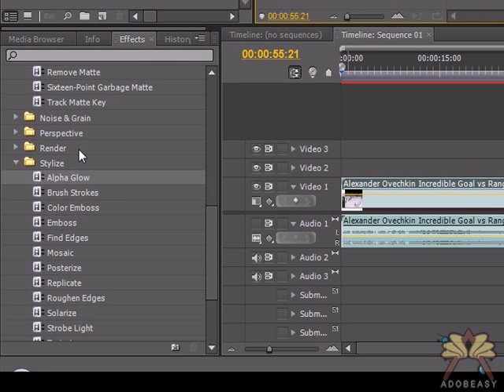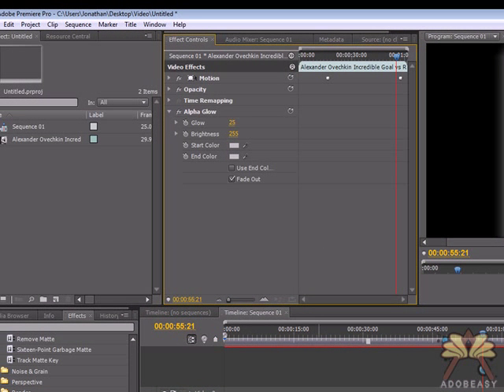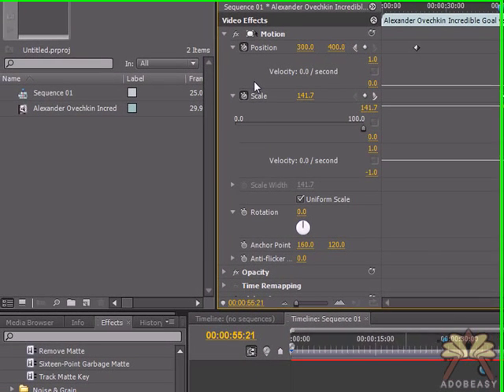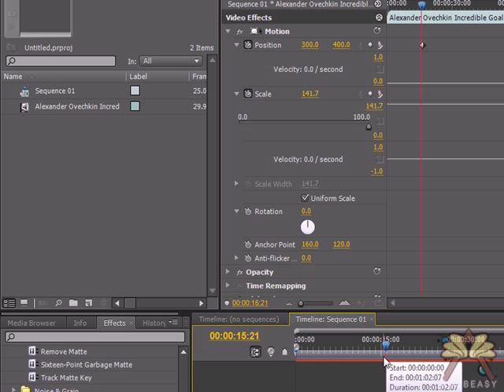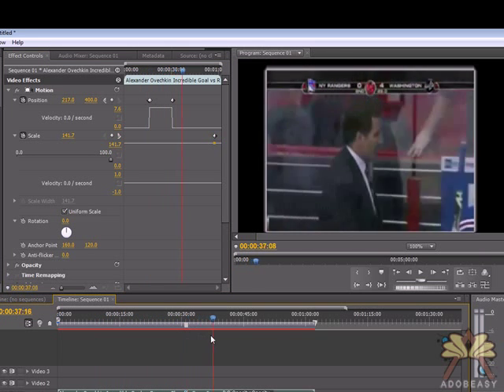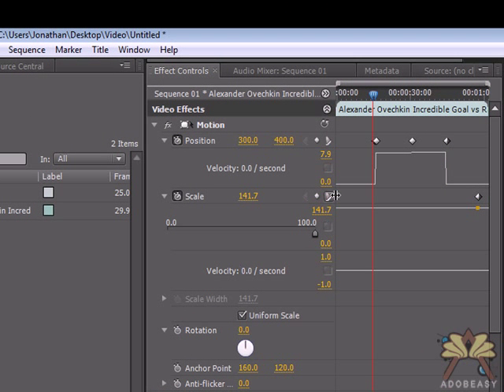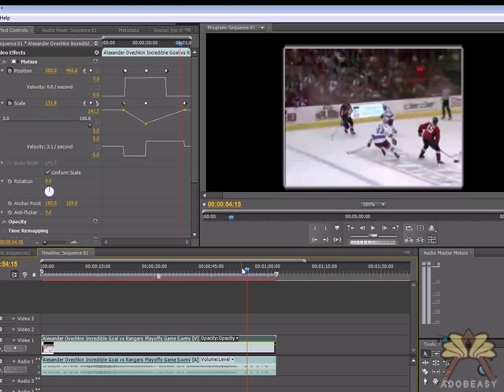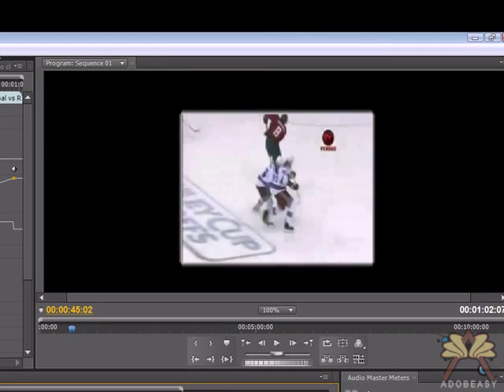Some Easy Tips Adding Effects To Your Video In Adobe Premiere Pro CS4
In this tutorial I explain how to add some simple effects to your video in Adobe Premiere Pro CS4.